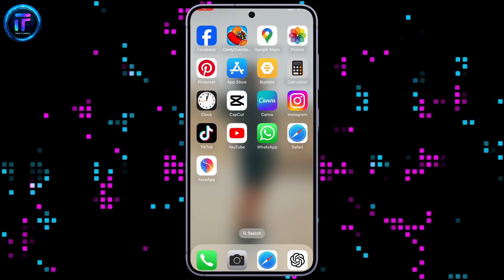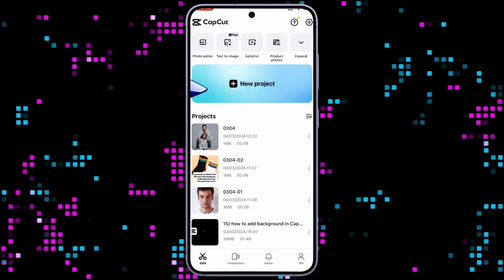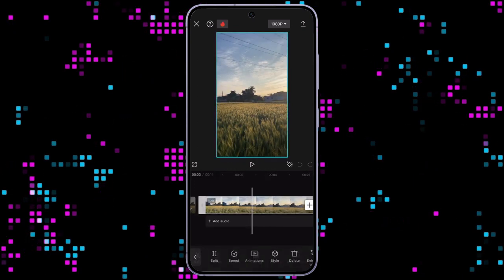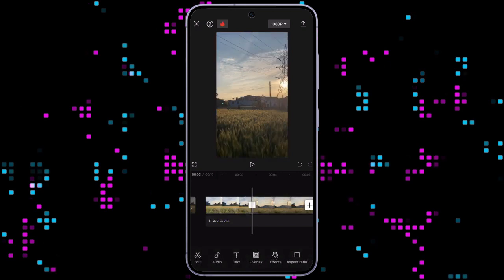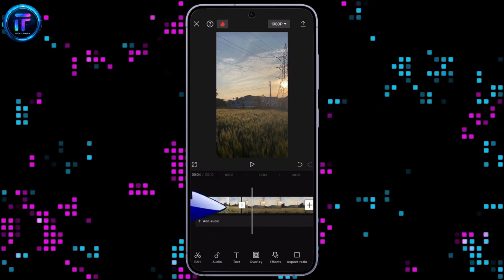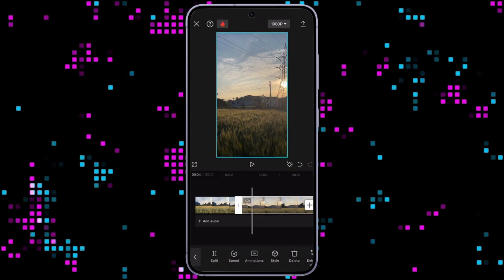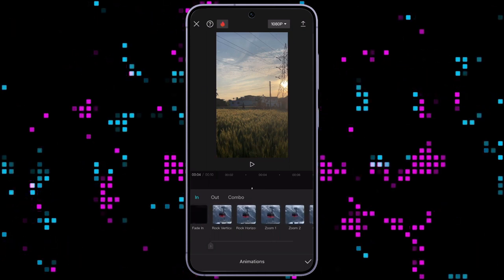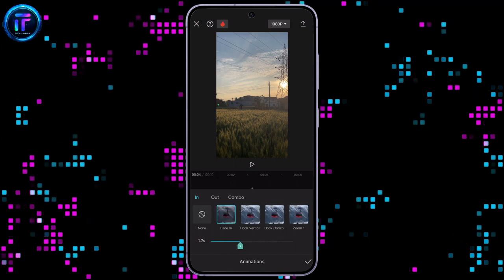How to Hide Jump Cut in CapCut 2024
In this video, you'll learn how to hide jump cuts in CapCut using transition effects, overlays, and clever editing techniques. We guide you through different methods to make your videos flow seamlessly without noticeable cuts. If you're interested in enhancing your editing skills, click play to learn more.